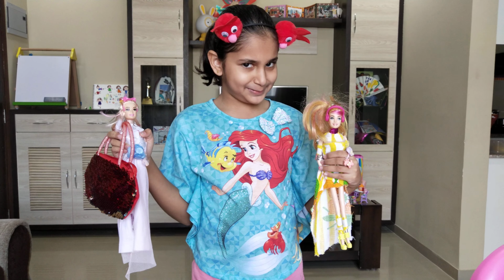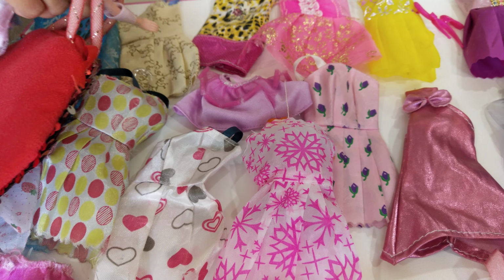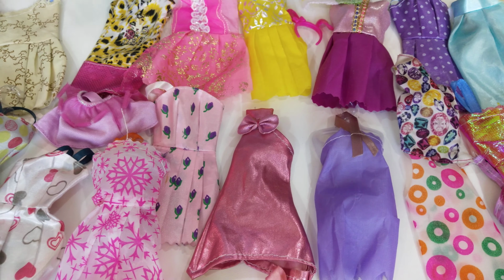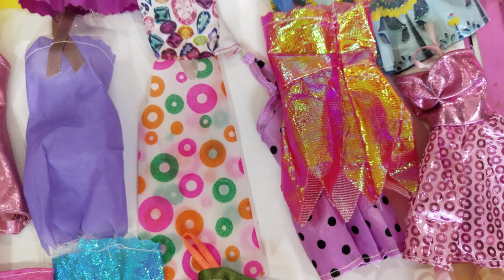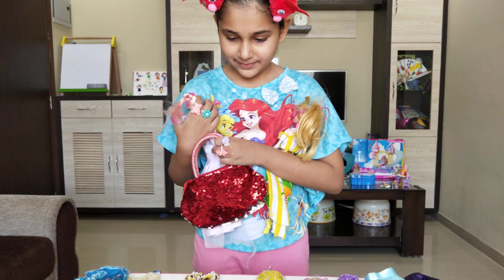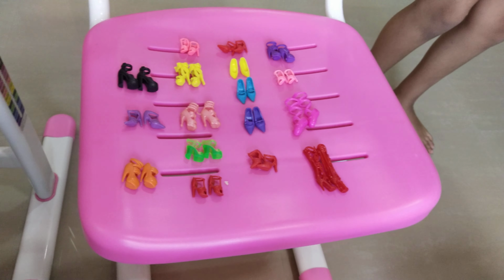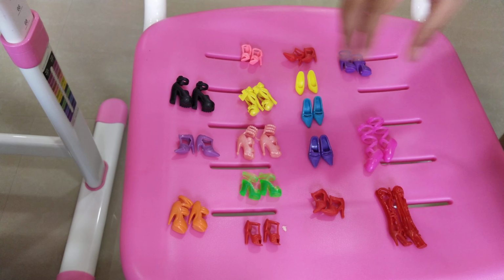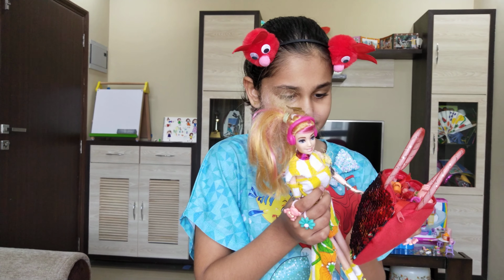Barbies Going for Shopping to Buy New Dresses and Shoes | DIY ideas for kids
Diy ideas for kids. Barbies are out for shopping. Barbies love to do shopping. They are out to buy new dresses for them. They are checking out all the dresses. There are lot of option to select so they are getting confused. They want to buy everything. They also want to shop for shoes. There are lot of different colour and type of shoes to choose from.